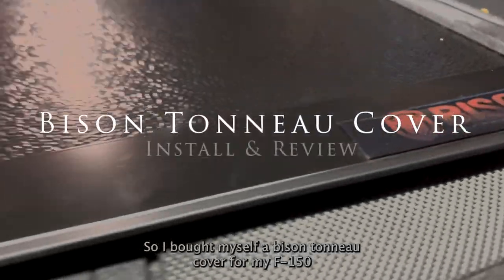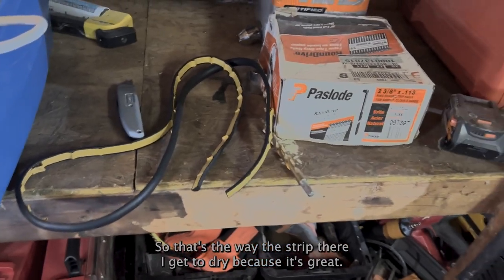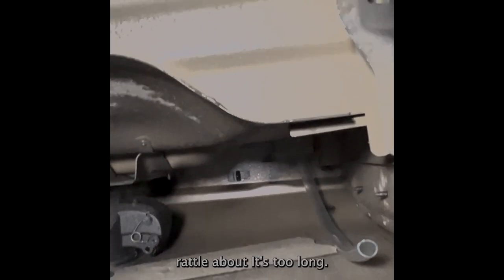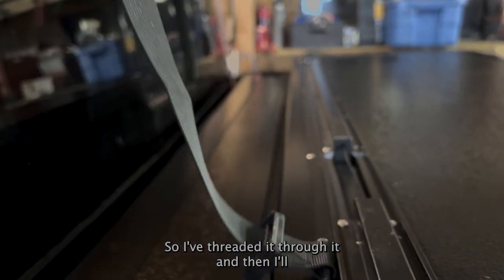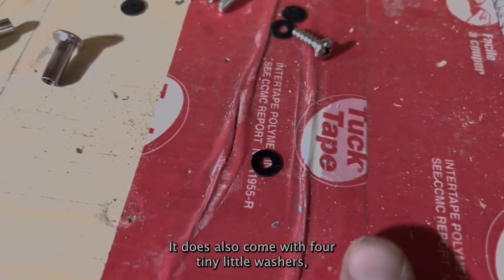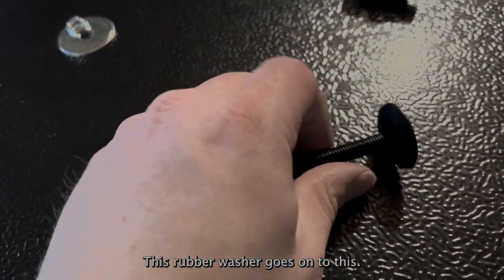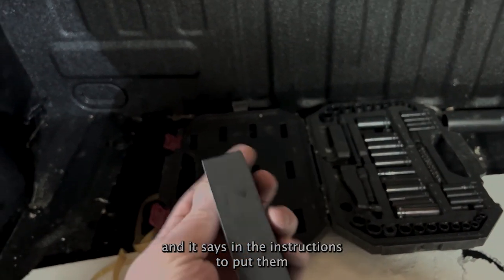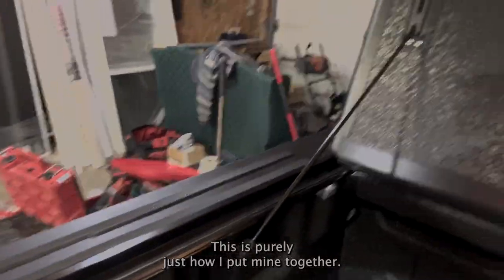Install Instructions Bison Tri-fold Tonneau Cover F150.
How to install Bison trifold tonneau cover on ford F150.

I struggle to understand the instructions so I thought I would make a video for the next person doing it to help.

Amazing Product. not so amazing instructions.